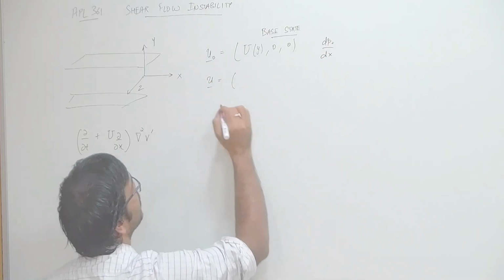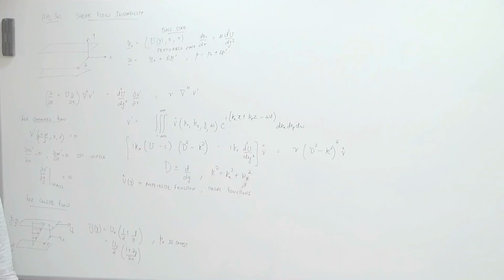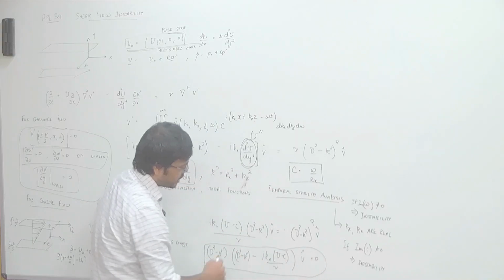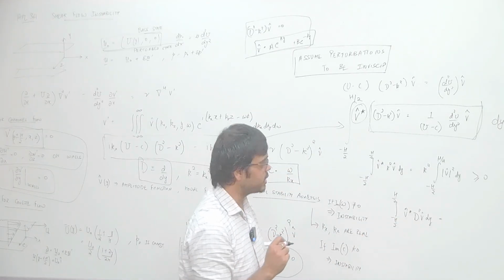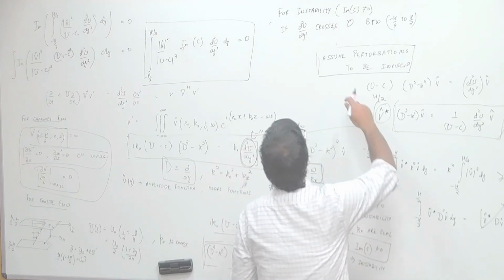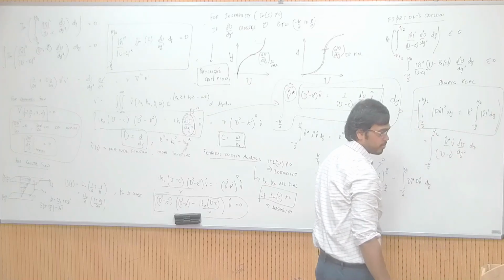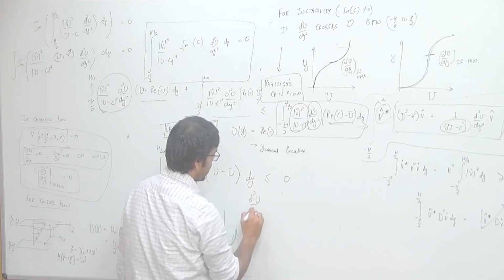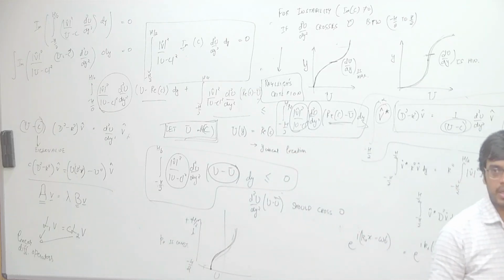Lecture-36: Hydrodynamic stability, Inflection point criterion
In this lecture, we derive the Rayleigh's criterion (or the inflection point criterion) for inviscid hydrodynamic stability. We also discuss how it is not a sufficient condition for shear flows to be unstable.